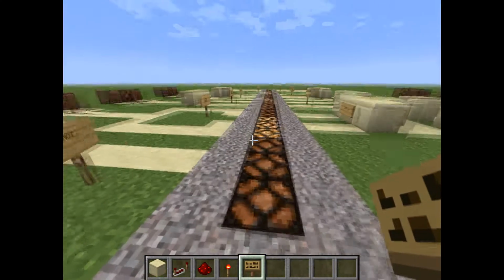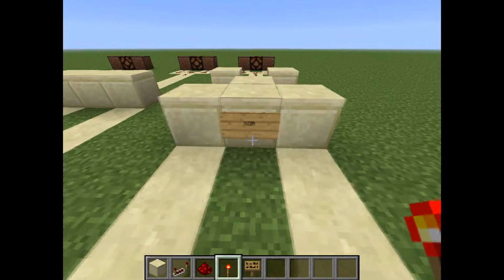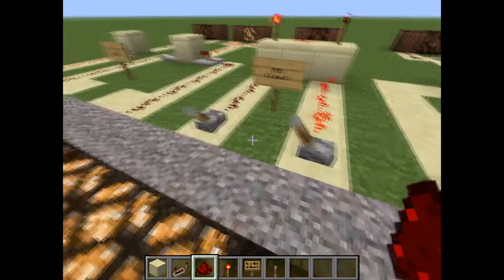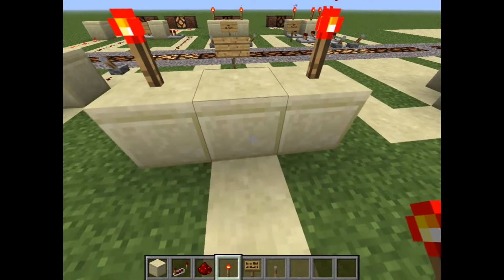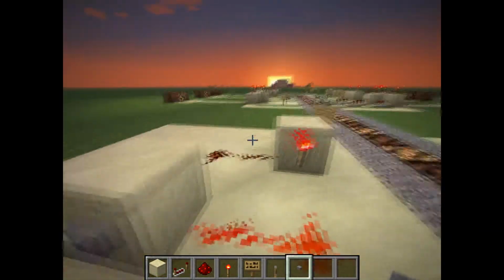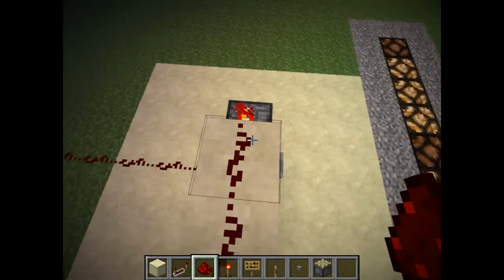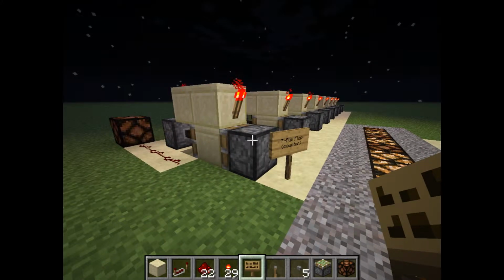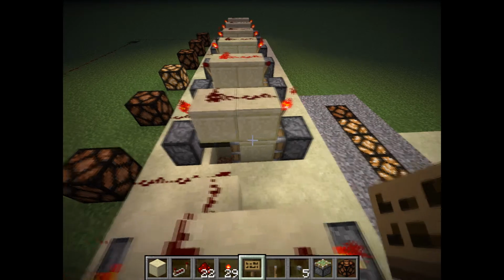Redstone Tutorials | Logic Gates - Part 1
Another Redstone tutorial by The Redstone Foundry.
In this video I talk about;
Logic Gates
Memory Latches
Monostable Circuits
Binary Counters